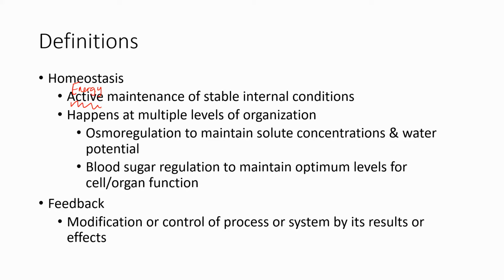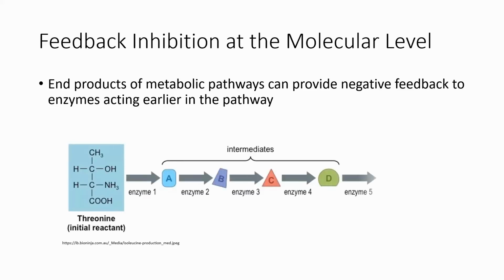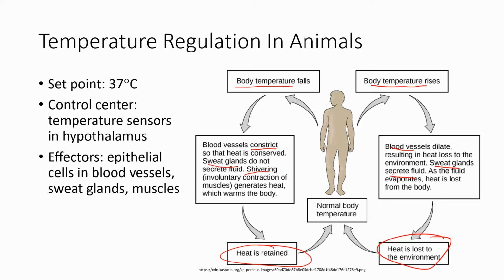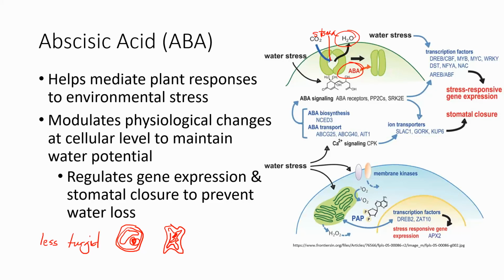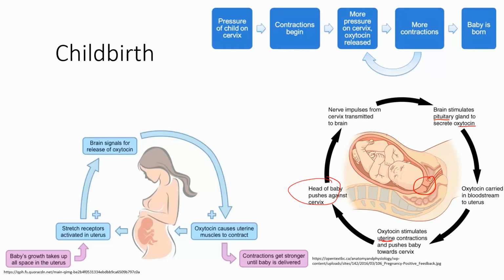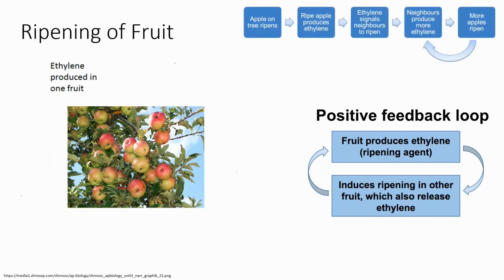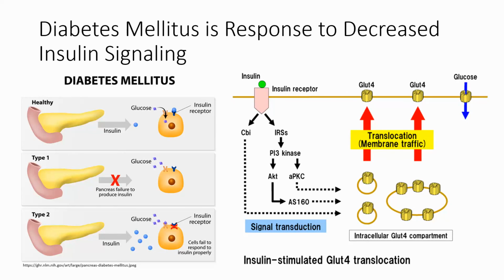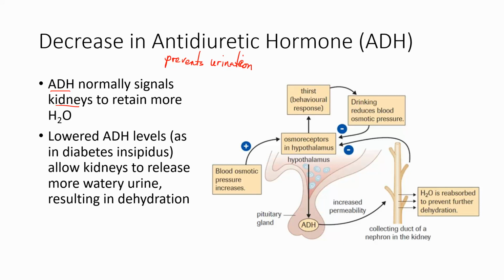4.4 Homeostasis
AP Bio lecture about homeostasis, negative feedback loops and positive feedback loops.